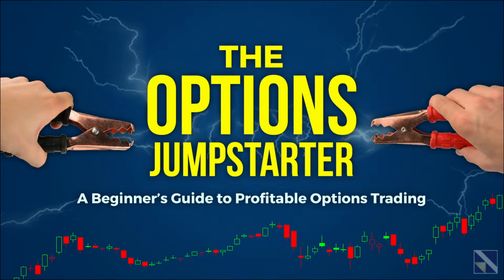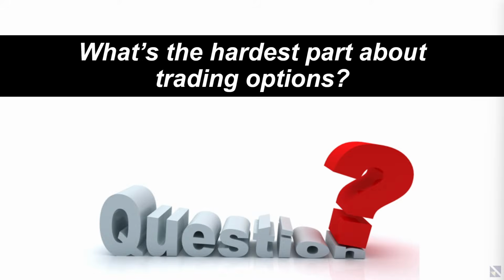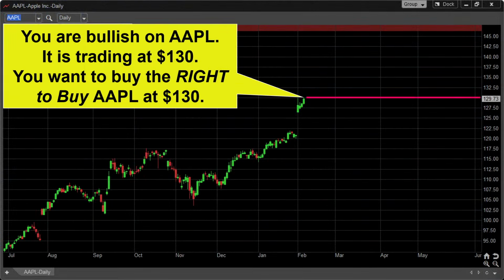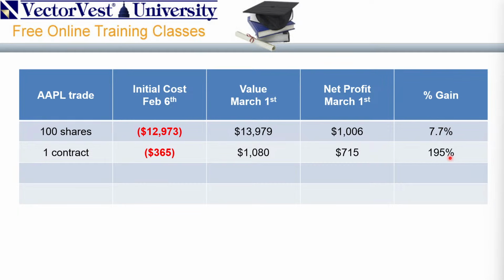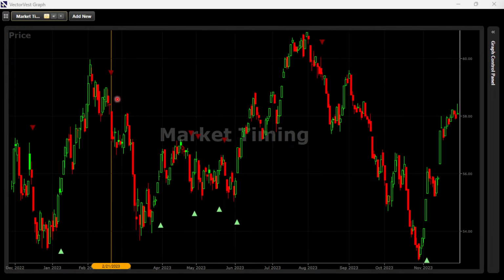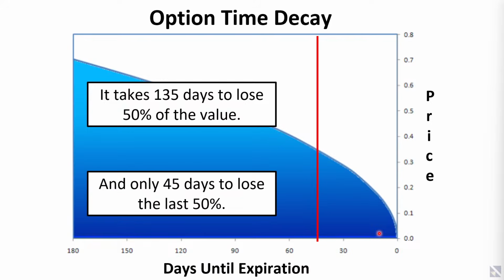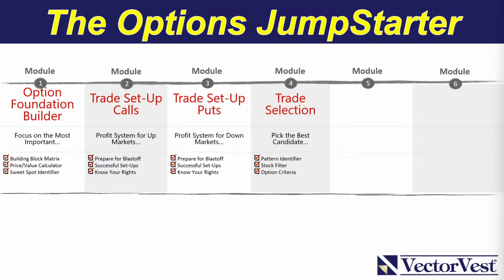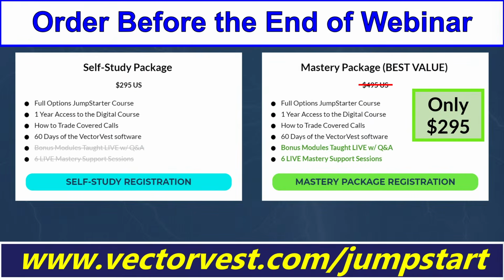The Options JumpStarter - A Beginner's Guide To Profitable Options Trading | VectorVest Live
The Options JumpStarter - A Beginner's Guide To Profitable Options Trading | VectorVest

A Simple Way to Understand Options Trading

During This Free Live Training, You Will Learn:

1. What The Important Terms Are—Instead of feeling confused and frustrated with all the terminology, you’ll learn exactly what to focus on.

2. The Best Time To Place Option Trades—There is an ideal time to place option trades. You’ll learn how to identify these entry points. This will help you achieve explosive gains!

3. How To Increase Your Probability Of Success—Many option buyers suffer small loss after small loss. You’ll learn the two big mistakes most option buyers make and how to correct them.

4. The 5-Step Option Profit System—Your system determines your success. You’ll learn the exact 5-step system we’ve taught thousands of investors, so you can begin to leverage your money and possibly double your annual returns vs just buying stocks.

Video Topics: vectorvest, options, stock options, spx, spx options, financial education, options trading, what are options, stock market, options trading for beginners, how to trade options, spy options, stocks, options trading strategies, trading spx, options strategies, day trading options, options basics, portfolio management, put options, options for beginners, options trading basics, option trading basics, option trading, options jumpstarter, beginners guide to options, day trading